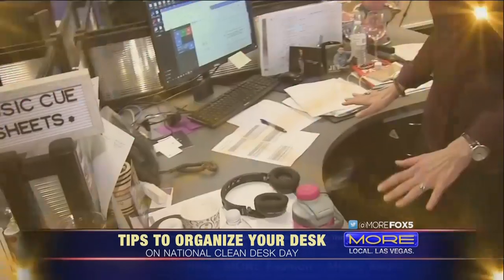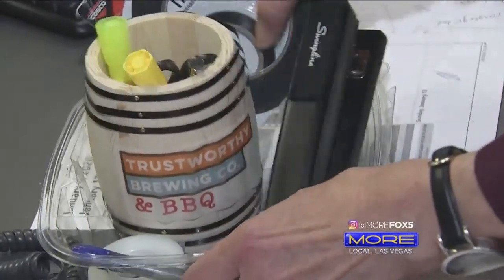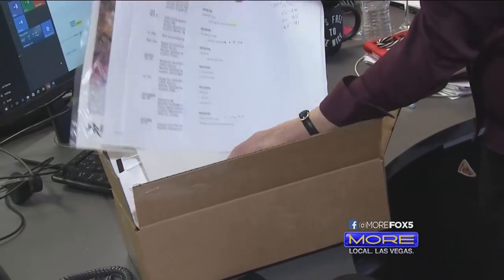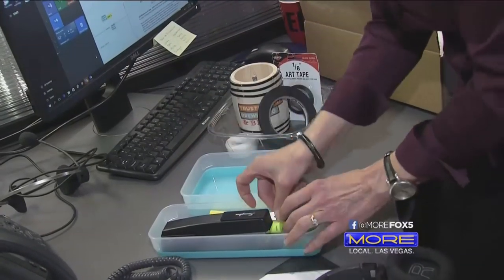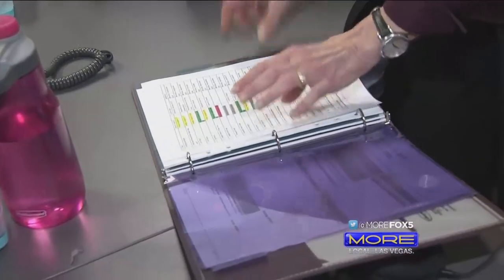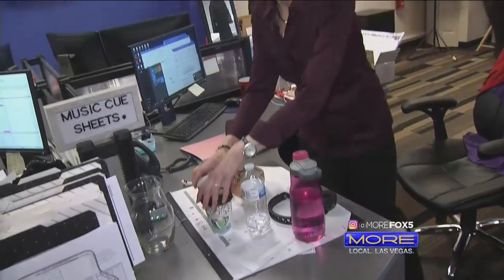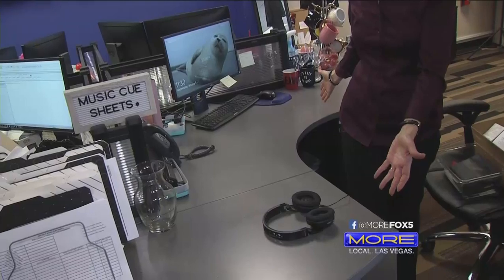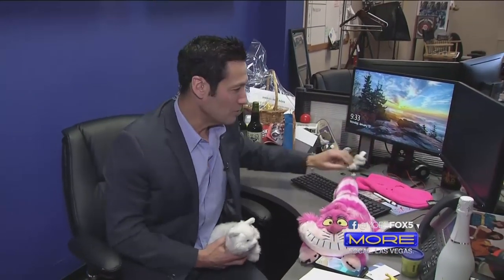How to organize & clean your desk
Organizing editor Brenda Prinzavalli shows how you can create more space on your work desk and make it look more presentable.